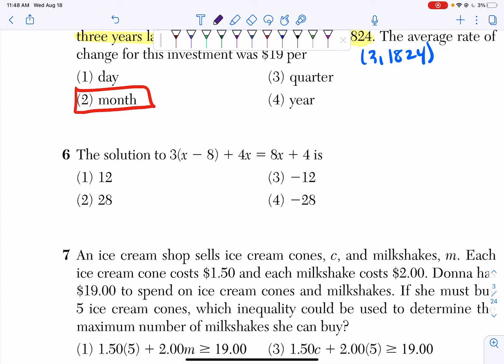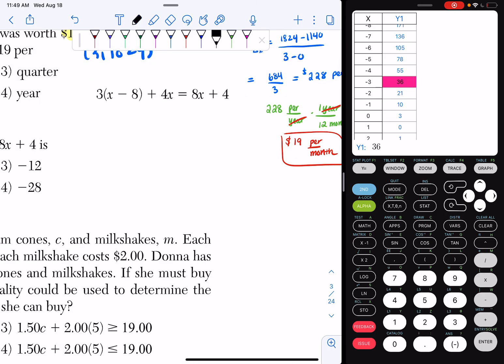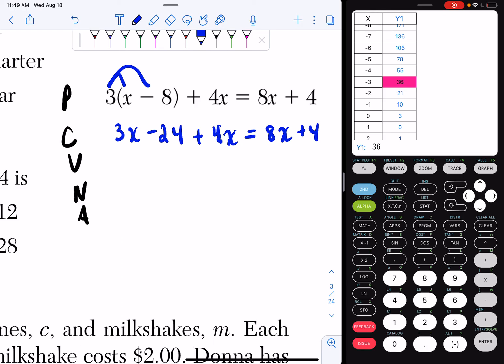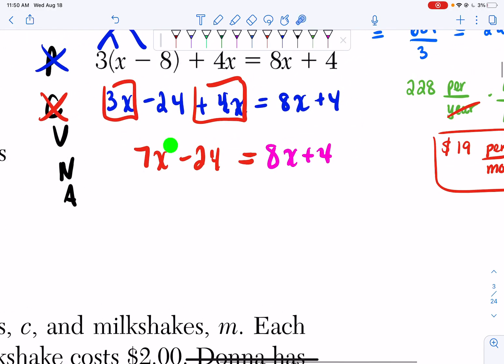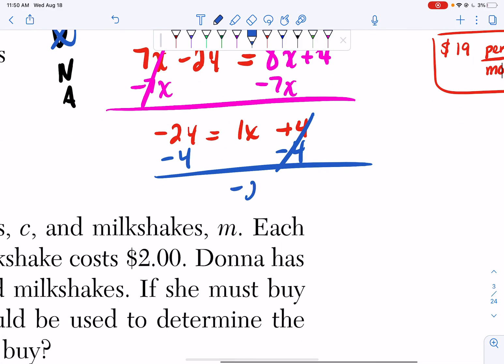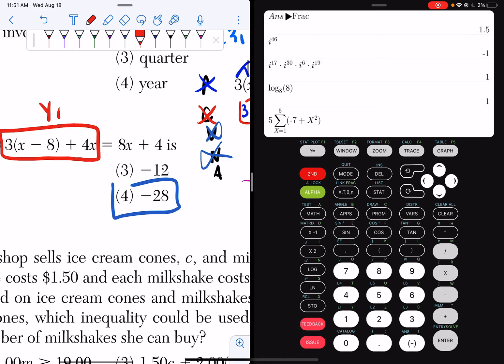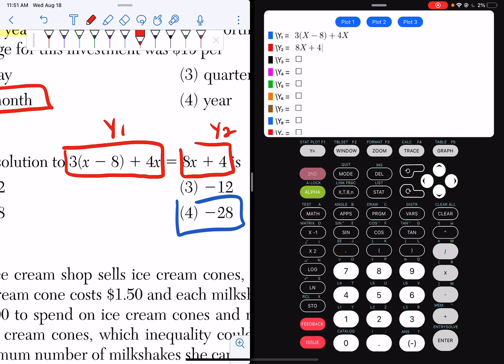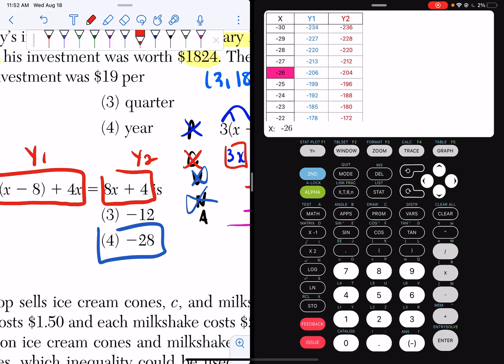June 2021 Algebra 1 Question #6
June 2021 Q#6